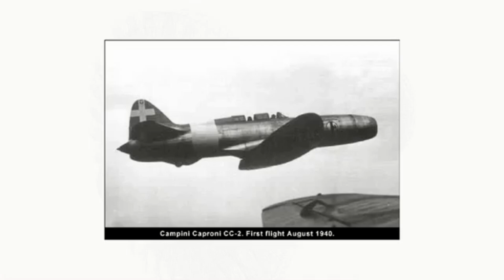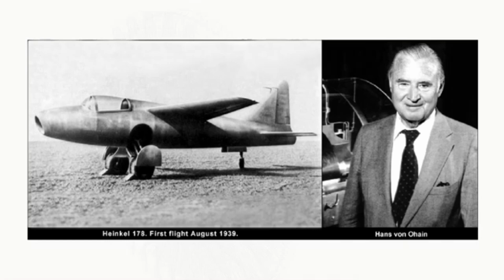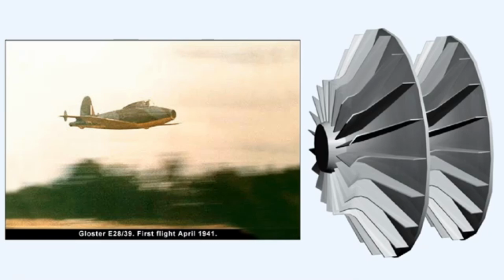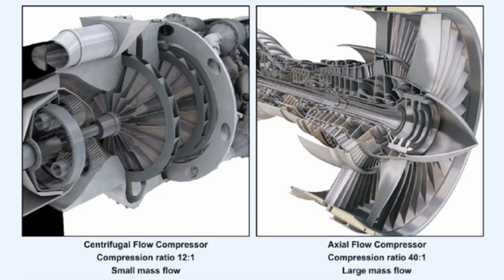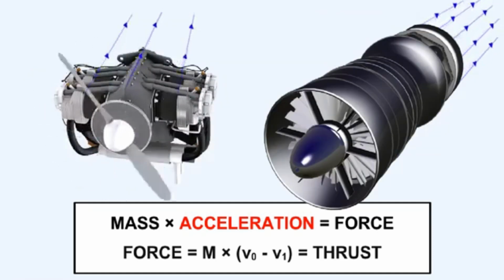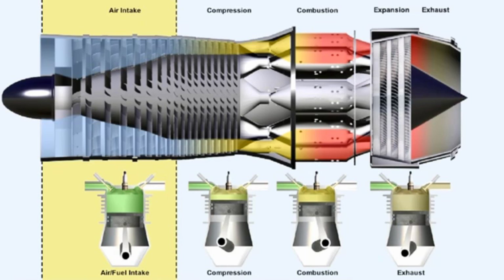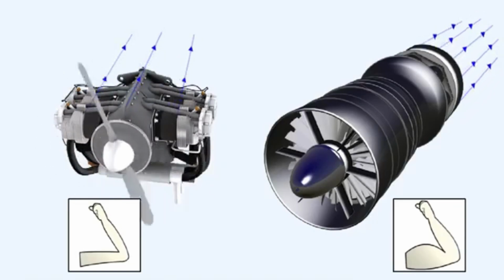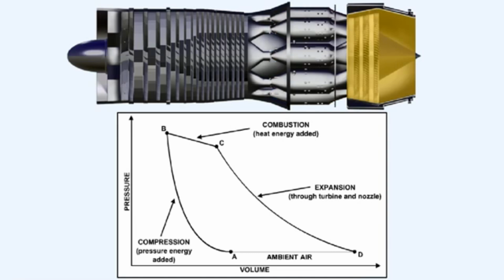01. Gas Turbine Engines Introduction Part 1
🔍 Welcome to the first part of our comprehensive series on Gas Turbine Engines! In this episode, we embark on a journey through the fascinating history and evolution of these marvels of engineering. Join us as we explore the origins of gas turbine engines, from Hero's Engine to the groundbreaking innovations by Hans von Ohain and Frank Whittle.

📚 Key Topics Covered:

1️⃣ Hero's Engine:
Tracing back to the origins of gas turbine engines with Hero's Engine.
Understanding the early concepts and developments in turbine technology.

2️⃣ Campini Caproni:
Delving into the Campini Caproni engine, a pioneering design in jet propulsion.
Exploring the advancements made in early turbine-powered aircraft.

3️⃣ Hans von Ohain Jet Engine:
Introduction to the Hans von Ohain jet engine, a milestone in aviation history.
Understanding the contributions of von Ohain to jet engine development.

4️⃣ Frank Whittle Jet Engine:
Exploring the revolutionary jet engine designs by Frank Whittle.
Analyzing the impact of Whittle's inventions on modern aviation.

5️⃣ Derwent and Nene Jet Engines:
Overview of the Derwent and Nene jet engines, key developments in turbine technology.
Understanding their roles in advancing jet propulsion systems.

6️⃣ Compressors Update:

Update on compressor technology advancements in gas turbine engines.
Understanding the importance of compressor efficiency in engine performance.

7️⃣ Thrust Generation:
Exploring the principles of thrust generation in gas turbine engines.
Understanding the factors influencing thrust production.

8️⃣ Brayton Cycle:
Introduction to the Brayton cycle, the thermodynamic cycle underlying gas turbine operation.
Analyzing the stages of the Brayton cycle and its significance.

9️⃣ Pressure Volume Diagram:
Insight into pressure-volume diagrams and their use in analyzing engine performance.
Understanding the thermodynamic processes occurring in gas turbine engines.

🕒 Timestamps:

[00:00] Introduction
[00:52] Hero's Engine
[01:44] Campini Caproni
[02:20] Hans von Ohain Jet Engine
[02:50] Frank Whittle Jet Engine
[03:29] Derwent Jet Engine
[03:55] Nene Jet Engine
[04:33] Compressors Update
[06:10] Thrust Generation
[08:00] Brayton Cycle
[09:52] Pressure Volume Diagram

Let's explore the fascinating world of gas turbine engines together. 🛩️🔧